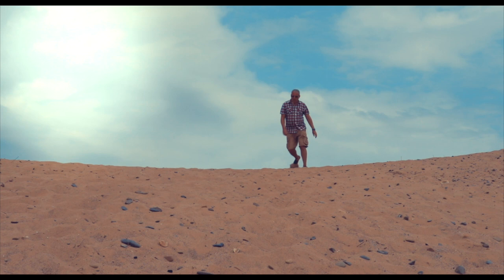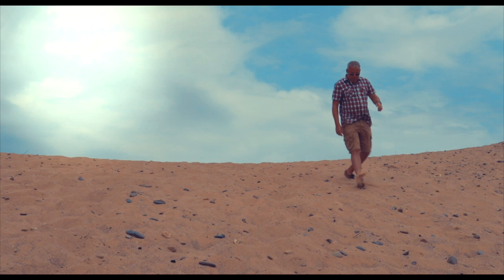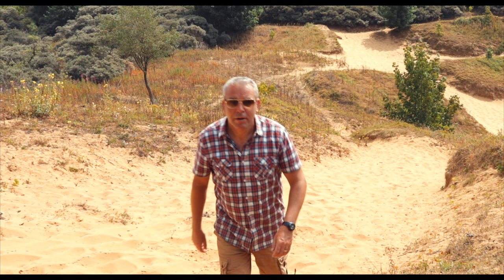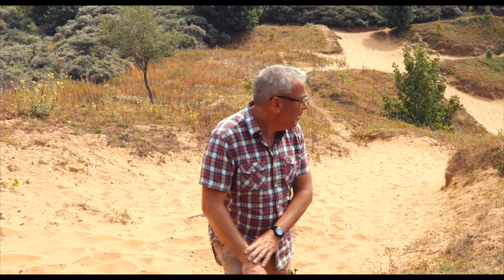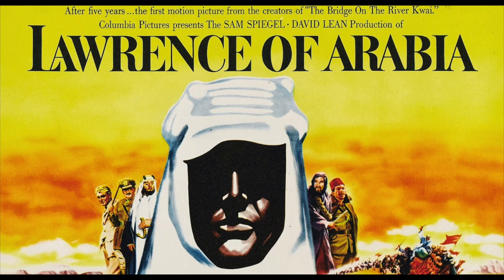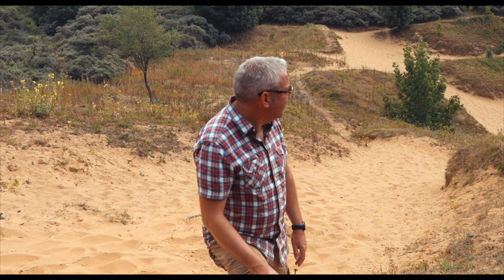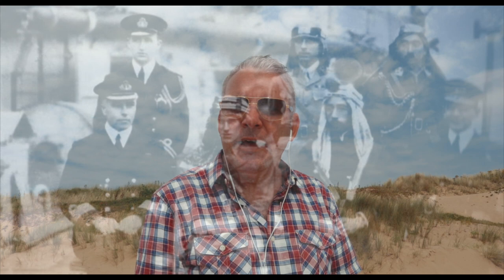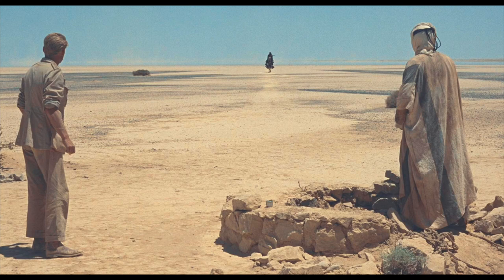Lawrence Of Arabia Film Locations In WALES! Merthyr Mawr Dunes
The classic David Lean film Lawrence of Arabia was filmed in Morocco. Jordan, Spain and yes, in Wales! In Merthyr Mawr sand dunes near Bridgend South Wales to be precise.

The dunes were used as a film location and did double as the Arabian Desert in a few of the scenes.

🎥 More Welsh film locations, the entrance to the Batcave from Batman was also filmed in South Wales

Lawrence of Arabia starred Peter O’ Toole in the title role. It also featured Alec Guinness, Anthony Quinn, Anthony Quayle, Jack Hawkins, Claude Rains and Omar Sharif. It was filmed in 1962 and was nominated for 10 Academy Awards and won 7 including. Best Picture, Best Director and Best Cinematography.

As well as Lawrence of Arabia, in recent years the sand dunes have been used as a film location in the sci-fi TV programs Torchwood and Doctor Who.

The Merthyr Mawr dunes are also designated as an SSSI (site of special scientific interest) because of its wealth of plants and insect life. However, since the filming of Lawrence of Arabia, the shrub, sea buckthorn originally planted to stabilise the dunes has spread rapidly over the area.

‘Exploring Lawrence Of Arabia Film Locations In WALES In Merthyr Mawr Dunes’ - Filmed July 2018

EQUIPMENT - Canon 80D, Rode VideoMicPro

Camera: Canon 80D
Mic: Rode VideoMicPro
Tripod: Manfrotto Compact Action

Travel Videos Added Weekly - Not All Vloggers Say ‘HiGuys!’